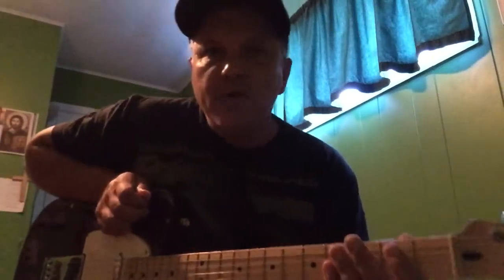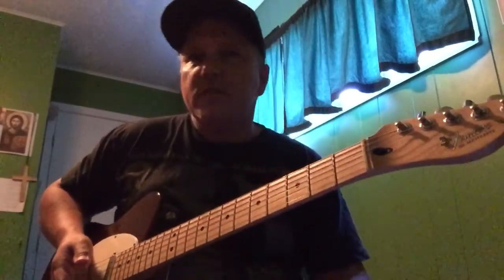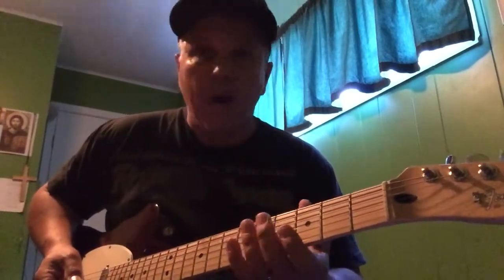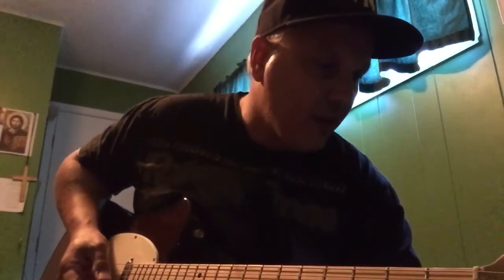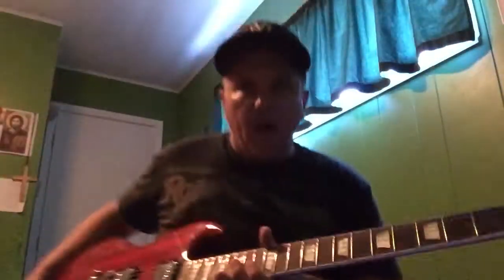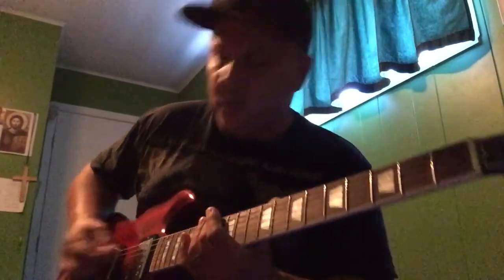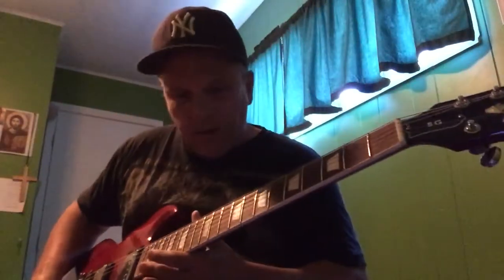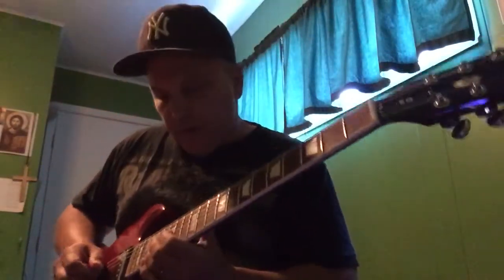Fender Telecaster vs Gibson SG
Playing a simple jam with two of my guitars and comparing them.  The truth is I like them equally.